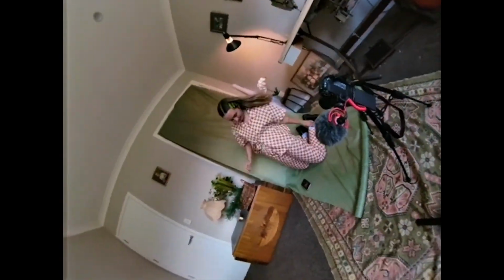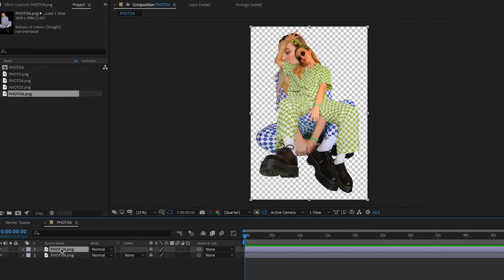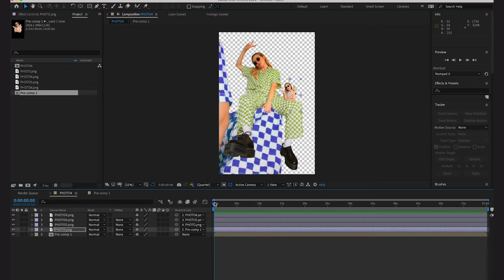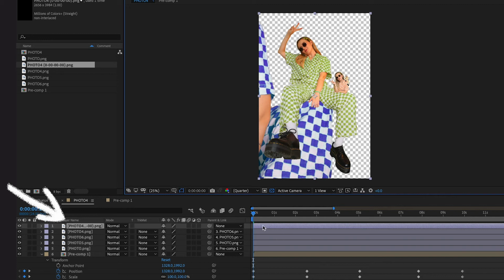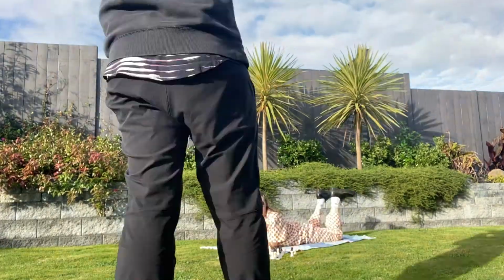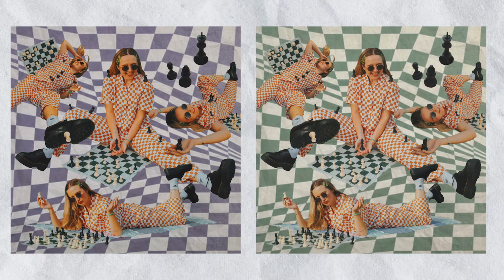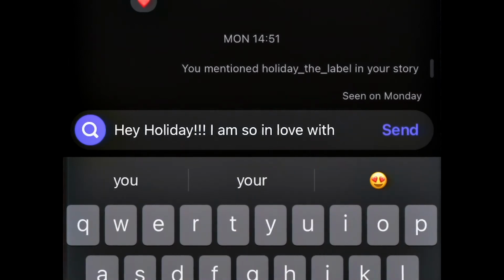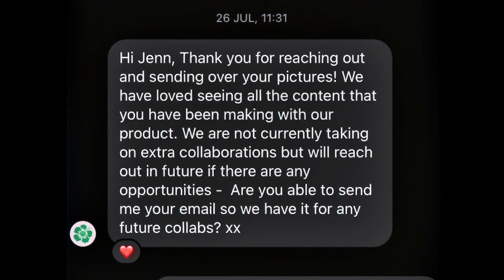how to create instagram content and *try* get brands attention ... *um hello, HOLIDAY THE LABEL*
Come create content for instagram with me while I try get HOLIDAY THE LABEL'S attention! I recently got the Holiday the label pyjama set and I was so excited to create crazy Y2K photo edits/content for instagram. So here is how to work with brands and a behind-the-scenes look on how I like to make creative content! Skip past the video creation if it's too crazy!... let me know your fave edit in the comments!

☆ TIMESTAMPS ☆
00:00 creating content for Holiday until they work with me
01:42 how i take instagram photos
02:20 how to remove backgrounds on photoshop
02:41 how to replace colors on photoshop
02:56 how to save with a transparent background on photoshop
03:07 how to create a looping video on after effects
07:42 how to create Y2K edits on photoshop
08:28 how i take instagram photos with my boyfriend
08:46 how to edit photos on VSCO
09:28 how to make an early 2000s photo edit
09:56 how to upload to instagram with hashtags
11:16 how to contact a brand
13:20 HOLIDAY the label's reply to me
13:55 why you should only try work with brands you like

🦋 IN THE WANDER YEARS 🦋
Hey Pals! My name is Jenn and I'm a 20-something Australian creator. I'm all about travel, fashion and of course Dr Martens. Hope you enjoy my wonders & wanders!